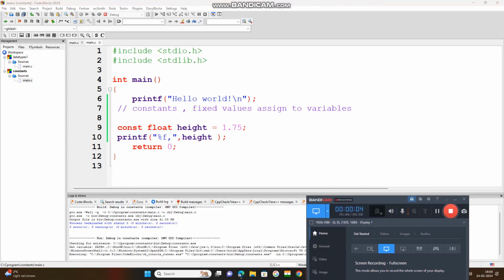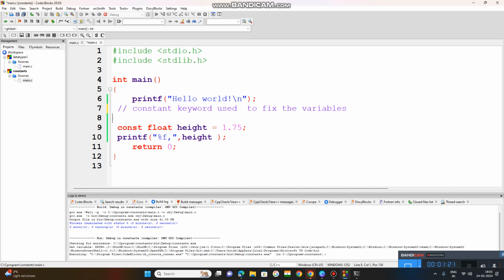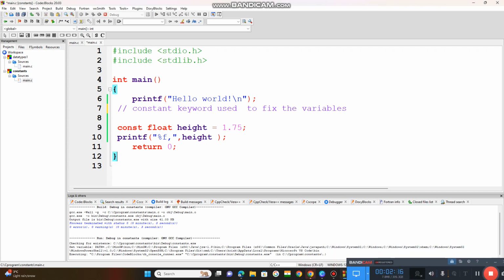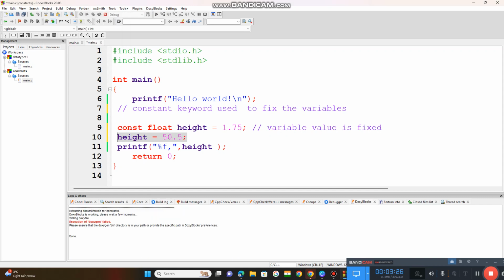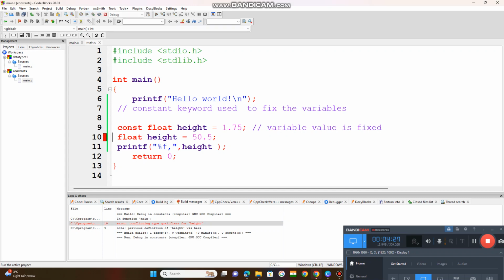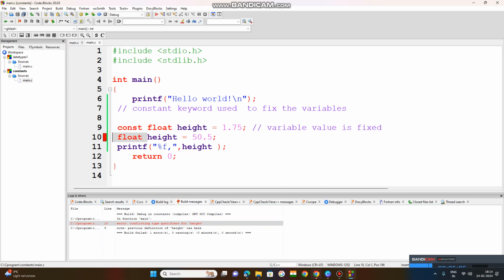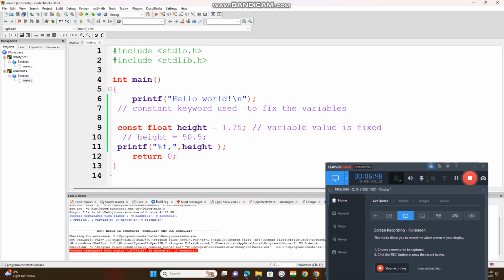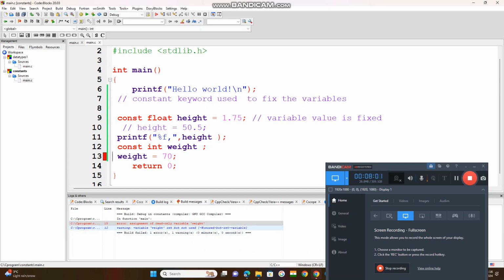PART2:: CONSTANTS IN C LANGUAGE